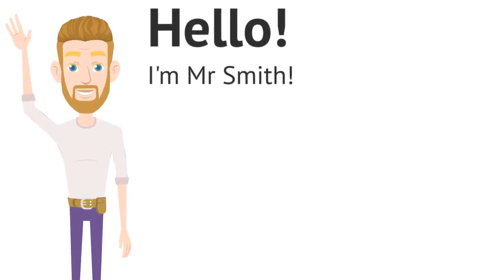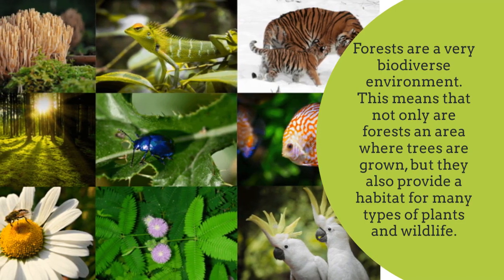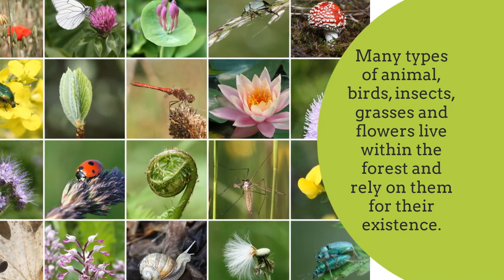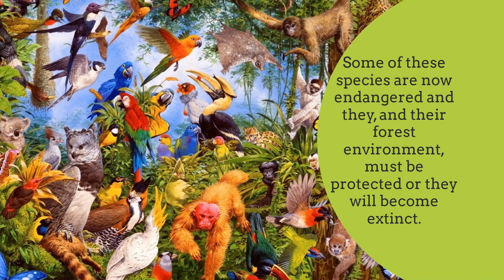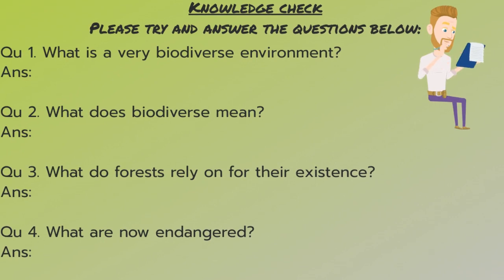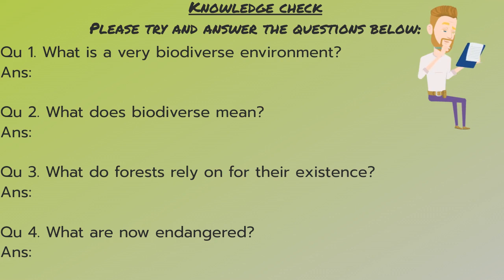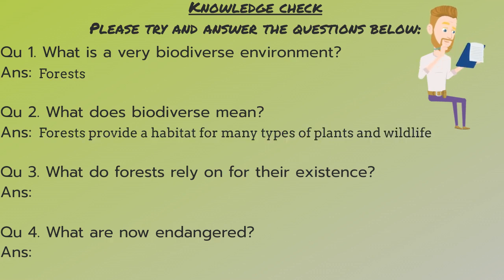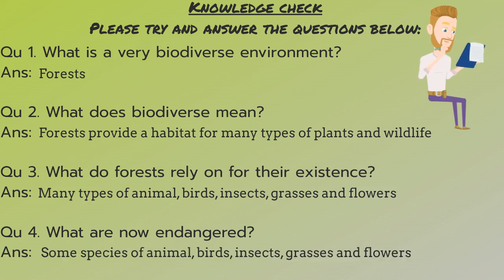Biodiversity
This video is designed to teach students about biodiversity in a forest.